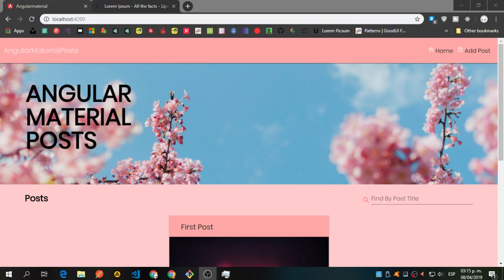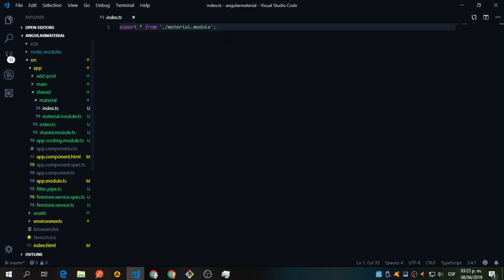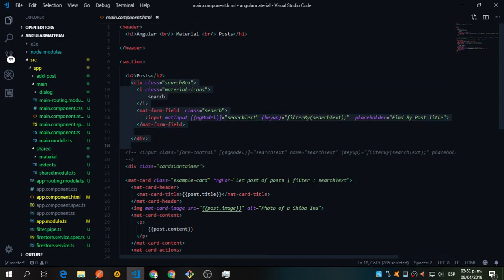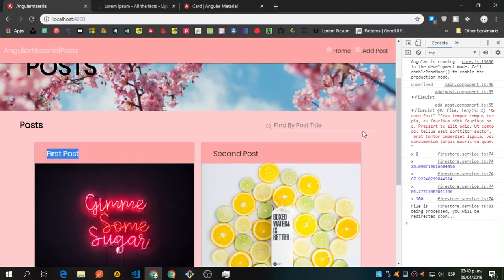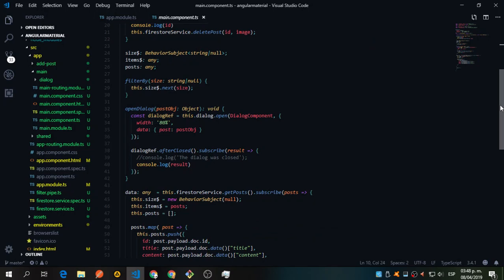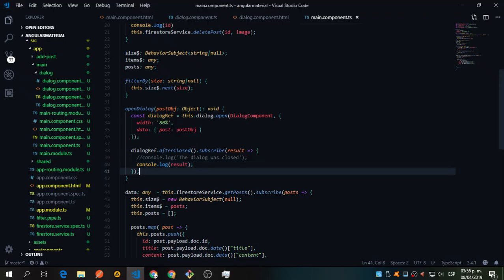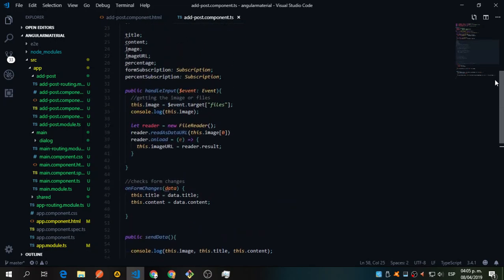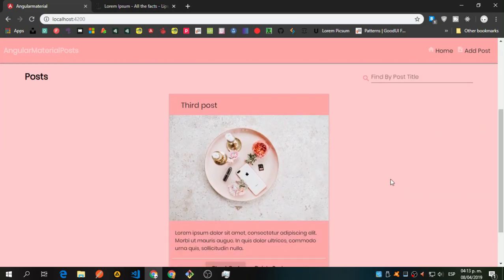Angular 7 / Angular Material / Firestore Blog Demo ( Code Review )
This is a blog demo, that will show you how to integrate Angular Material into your Angular 7 project, and how to use some of the components Angular Material provides, such as the dialog and stepper form